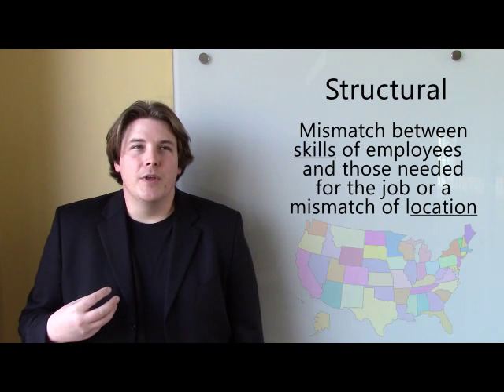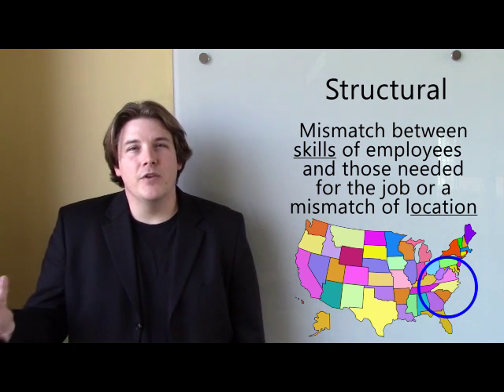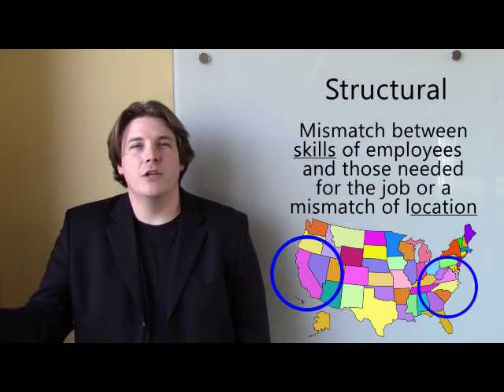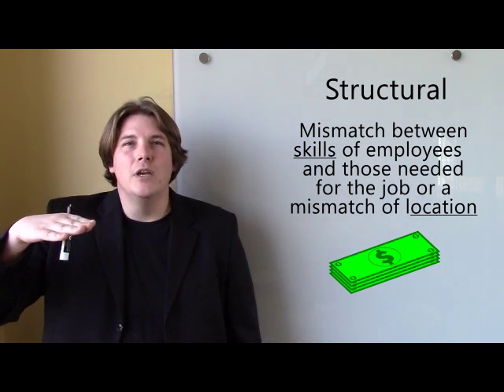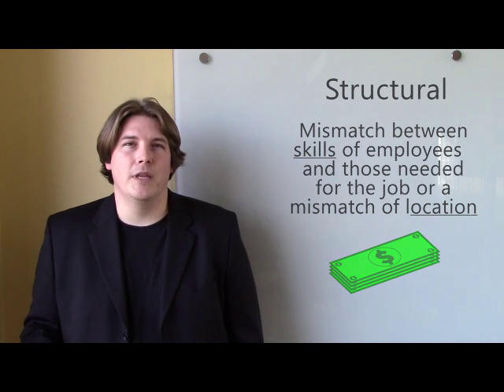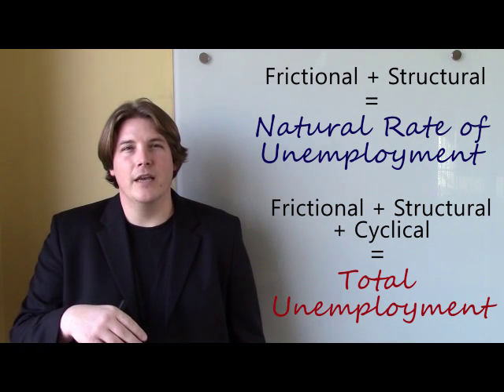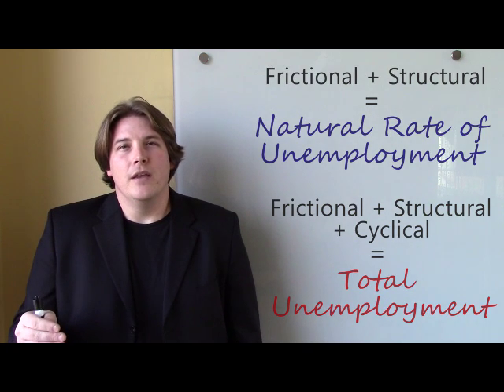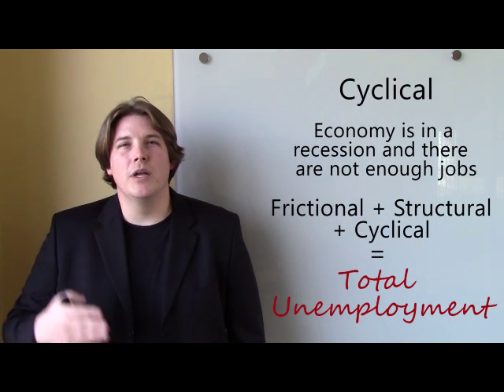Types of Unemployment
Mini-lecture concerning the types of unemployment. Useful for both micro and macroeconomic principles courses.